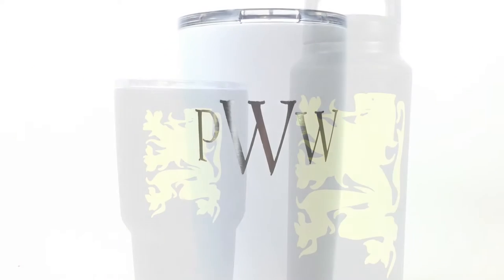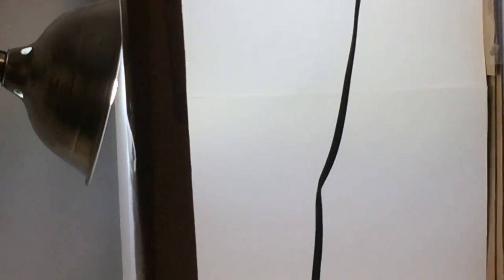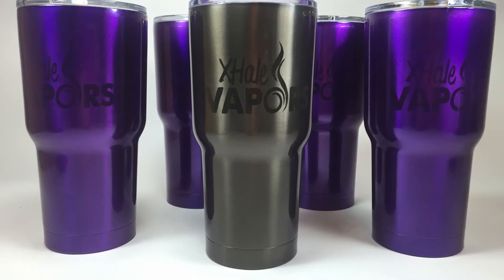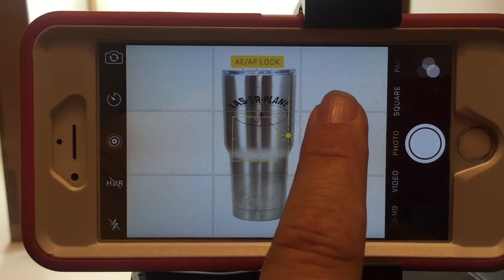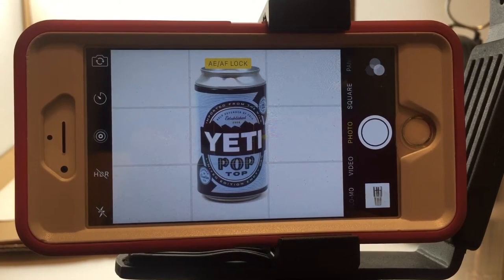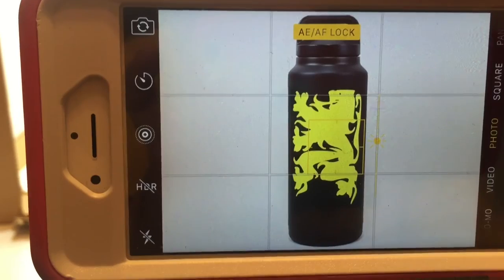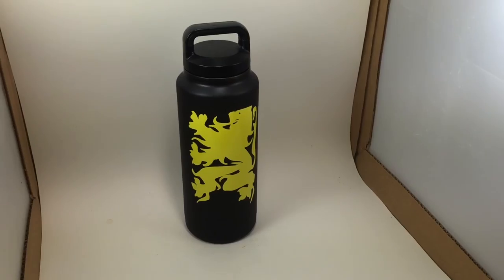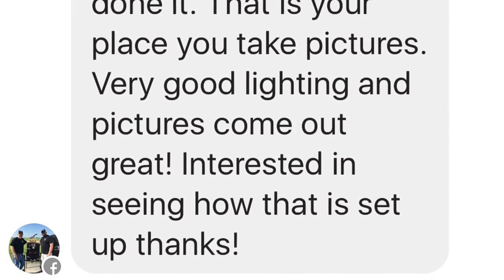Cheap DIY Photo Studio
I get a lot of questions on how I am able to take such good photos of our cups.  It's so simple, it's embarrassing.  Watch this video to learn how you too can take great pictures on a tiny budget.